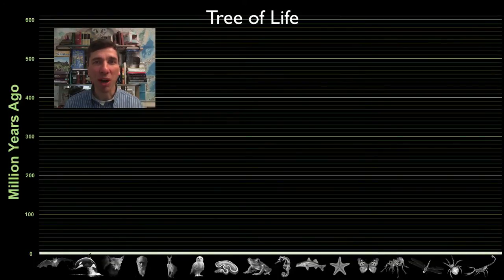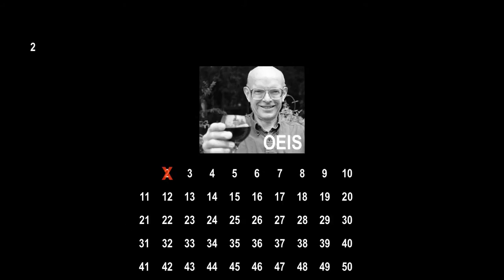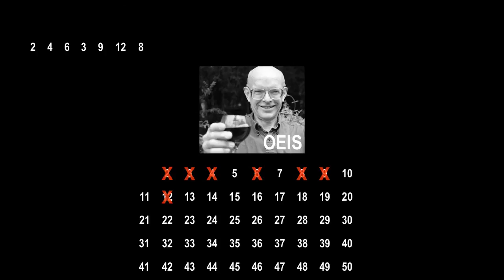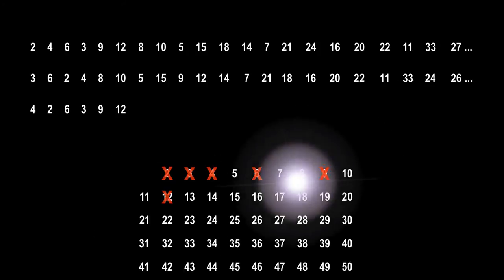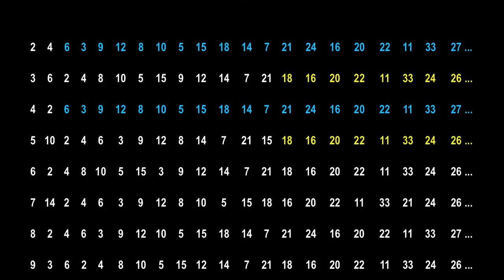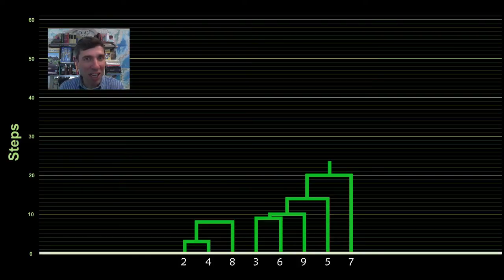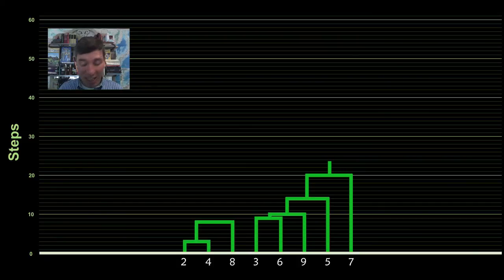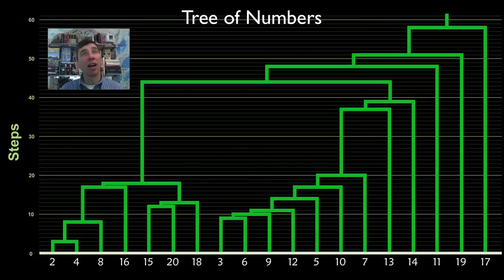The EKG Sequence and the Tree of Numbers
Give your students practice finding prime factors as they construct the Tree of Numbers.